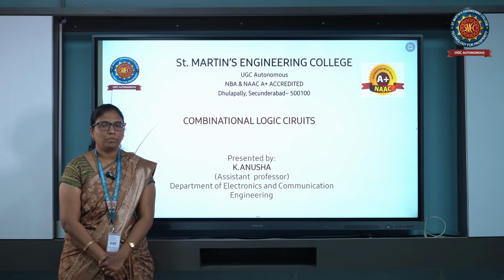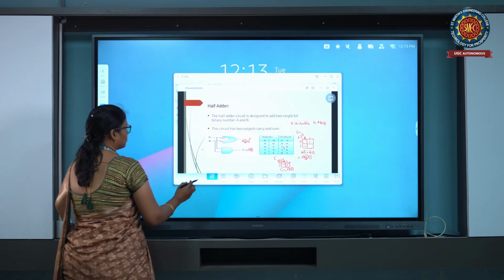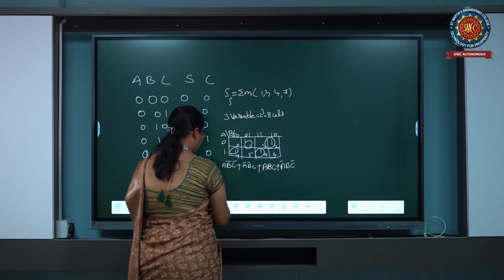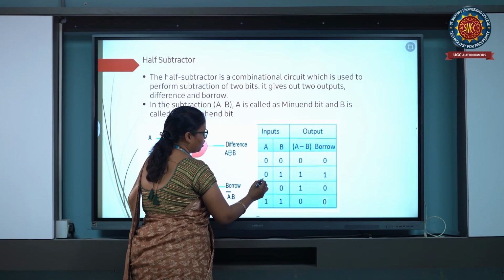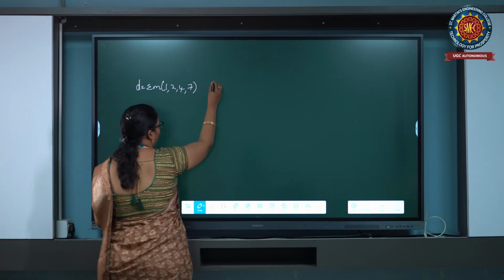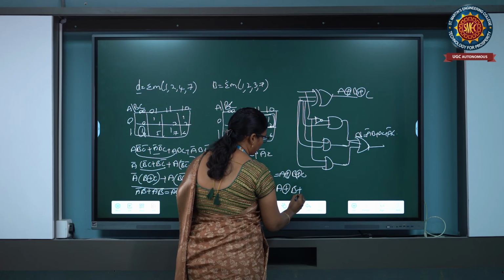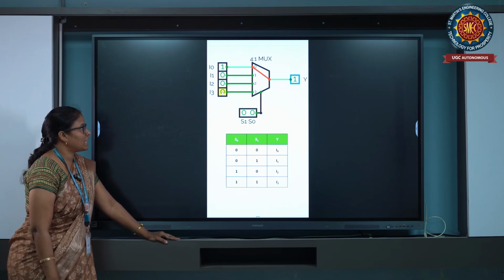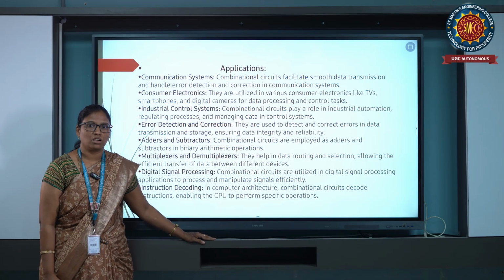Combinational Logic Circuits | St. Martin's Engineering College